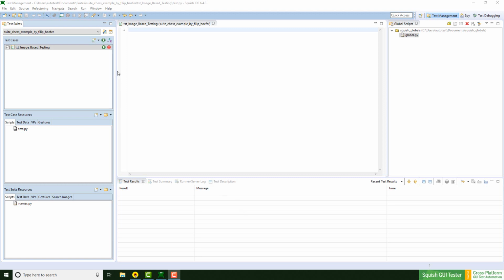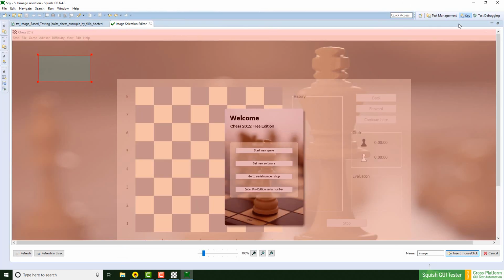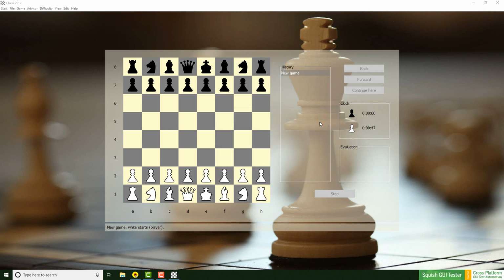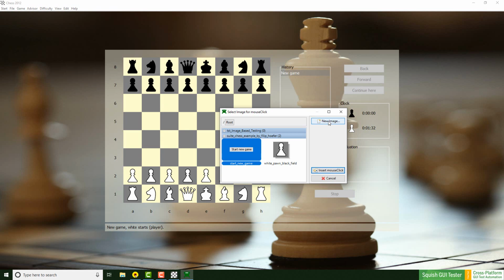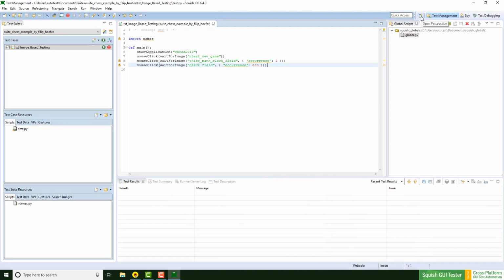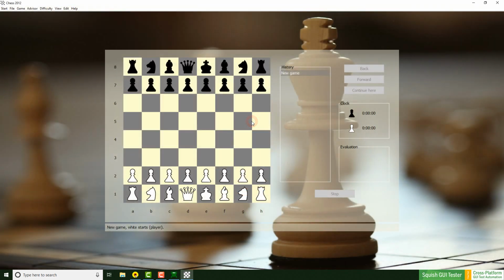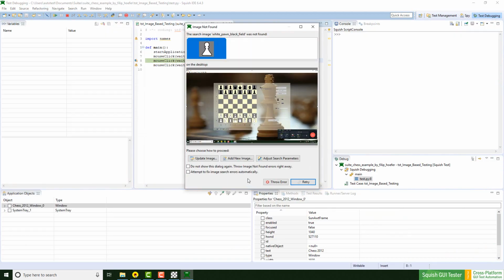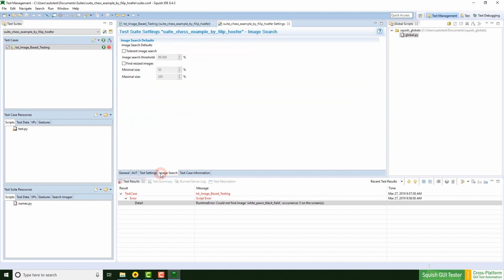Image-based Testing with Squish GUI Tester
Image-based testing can be a great addition to the object-aware testing automation approach of Squish GUI Tester. It helps to interact with objects which would not be recognized otherwise, e.g. 3D-painted GUI controls or custom complex GUI controls. It may also be used to automate controls which are not part of the application under test itself.

ID: MKT-489